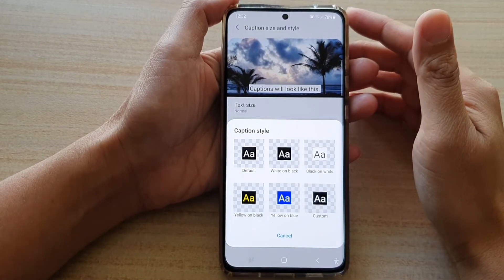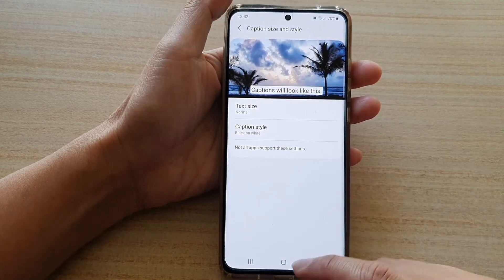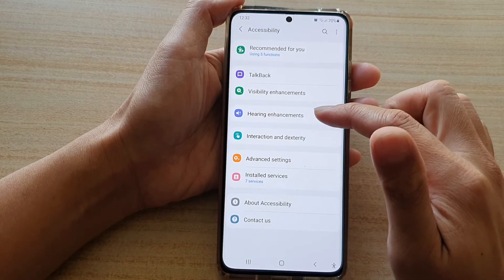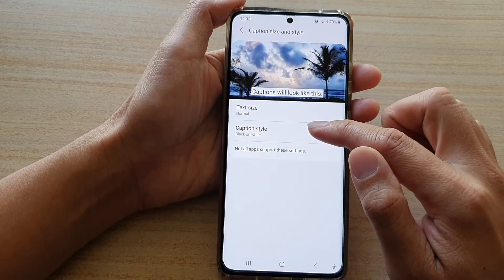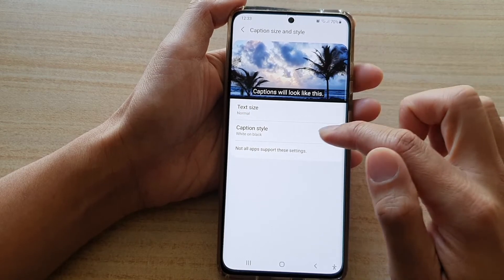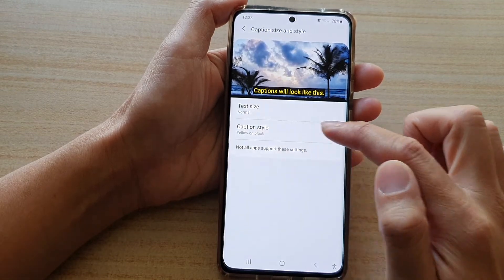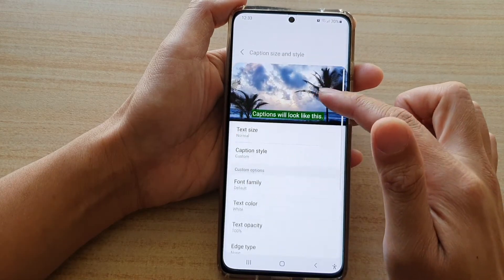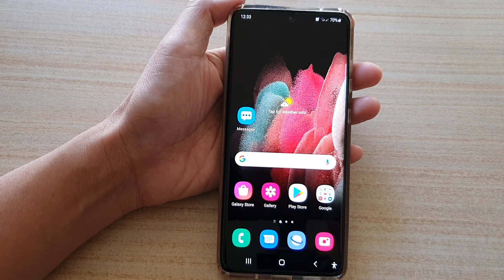Galaxy S21/Ultra/Plus: How to Change Subtitle Caption Text/Background Color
Learn how you can change the subtitle caption text or background color on the Galaxy S21/Ultra/Plus.